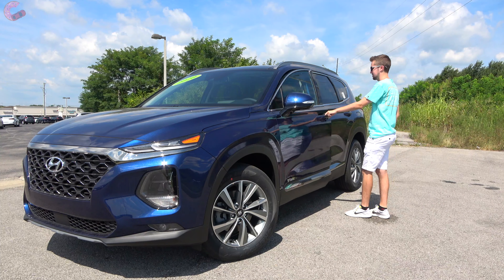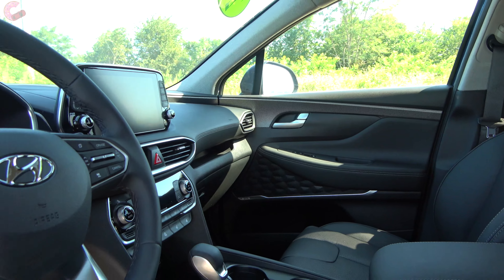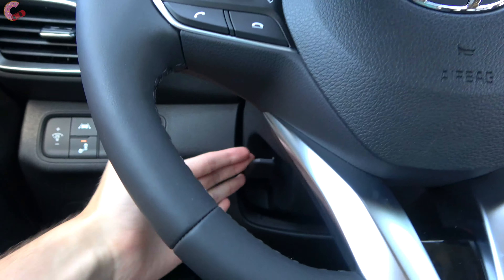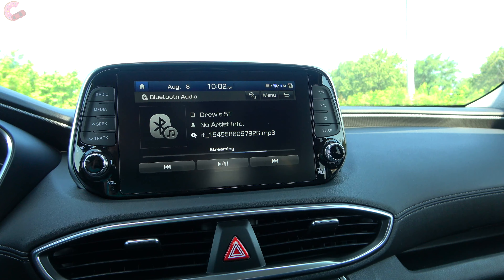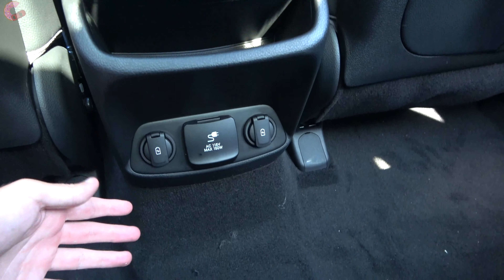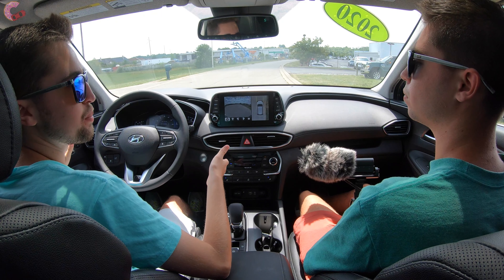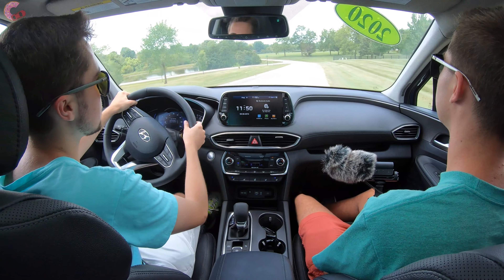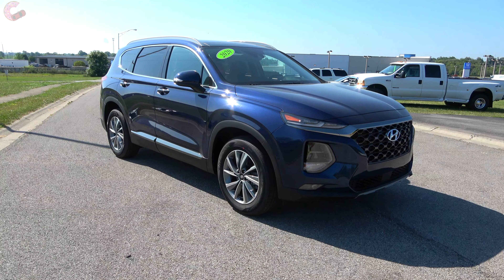2020 Hyundai Santa Fe: FULL REVIEW | Adding New Tech to the Value KING!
Let's REVIEW and DRIVE the 2020 Hyundai Santa Fe! This is Hyundai's bread-and-butter crossover, packing TONS of VALUE and SPACE for all of the family! But should you choose it over the Murano, Edge or even the RAV4, Rogue or CR-V??

As Tested (Santa Fe Limited): $37,275

*Links*
Special thanks to...

"You Like It" by Vibe Tracks is free for use on YouTube for any purpose.